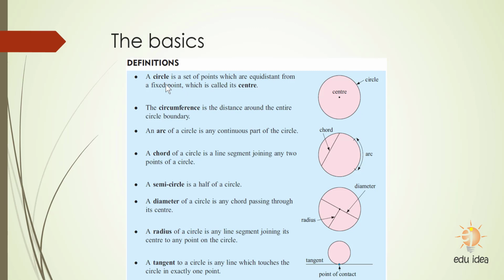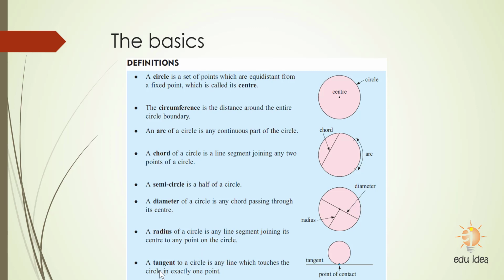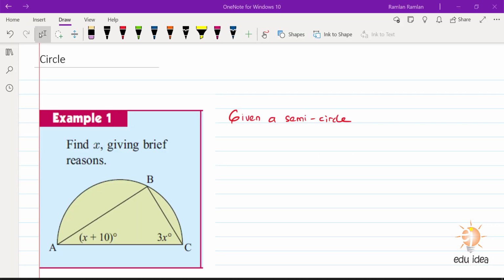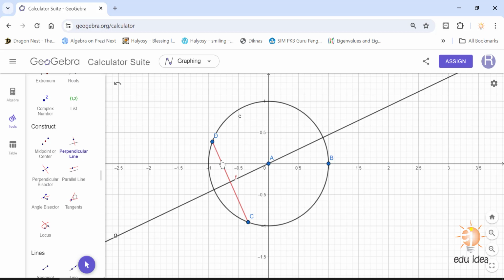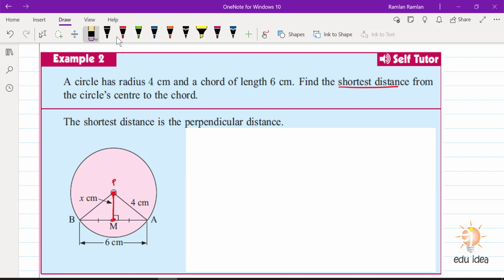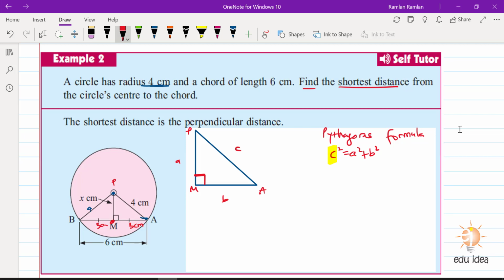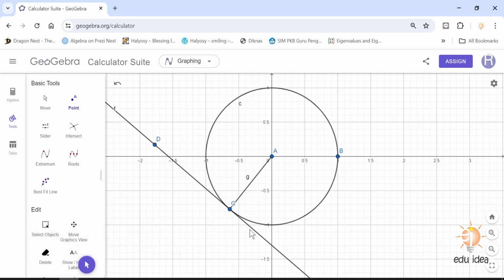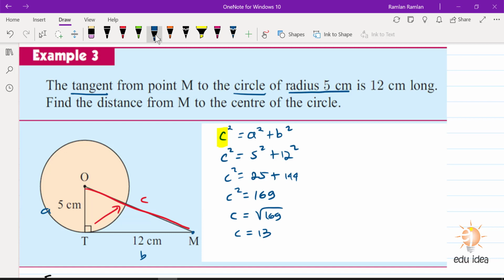Circle Basics for grade 8 - 2024